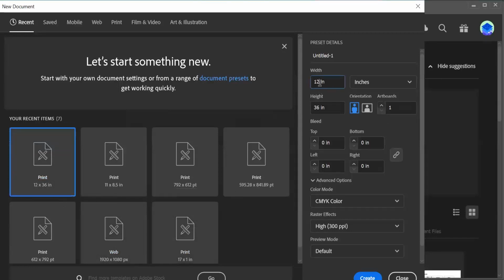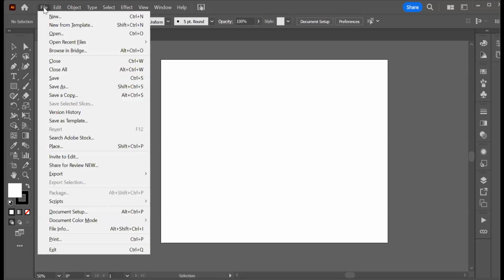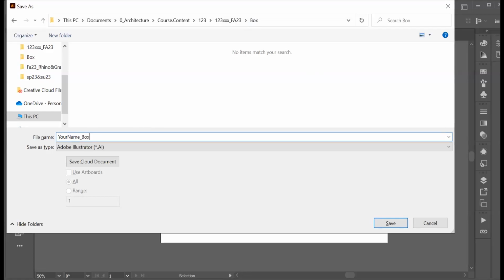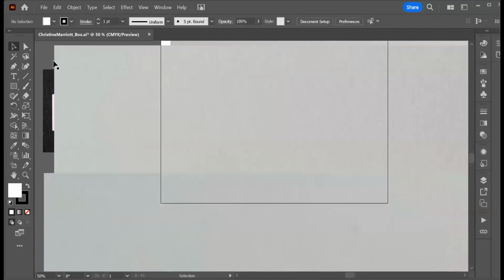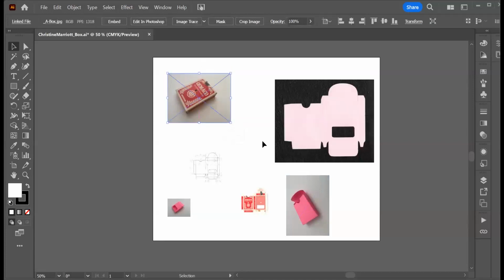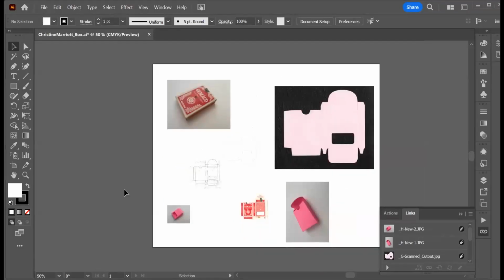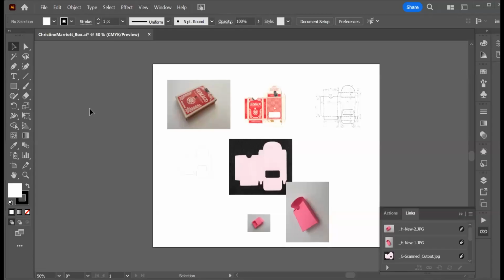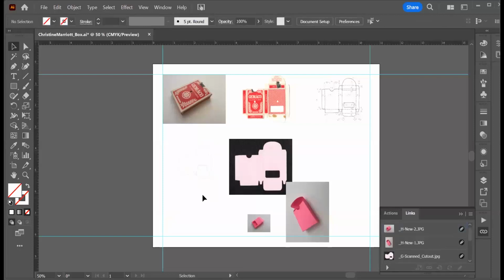Box Project Layout - Part 1